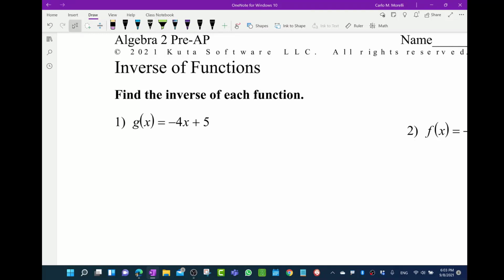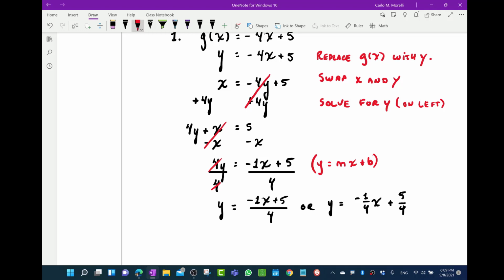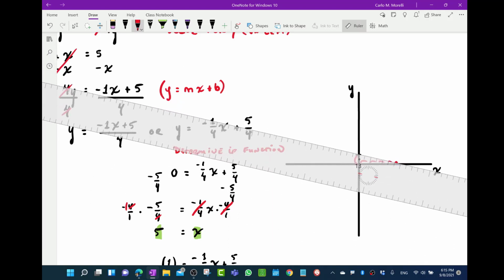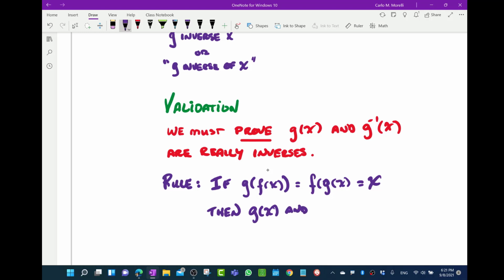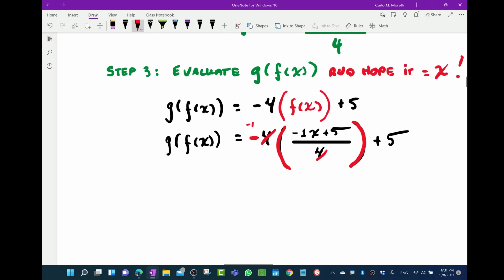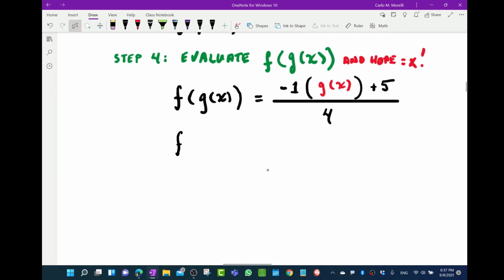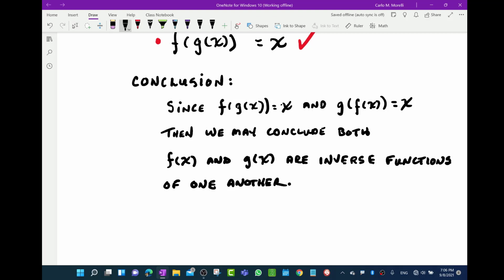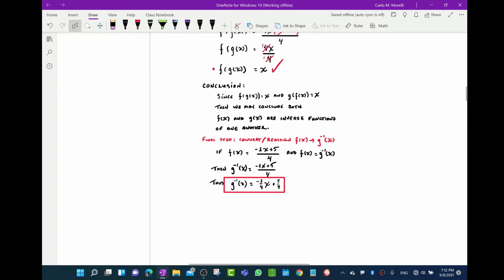NO 1 INVERSE OF FUNCTIONS WORKSHEET SOLUTION